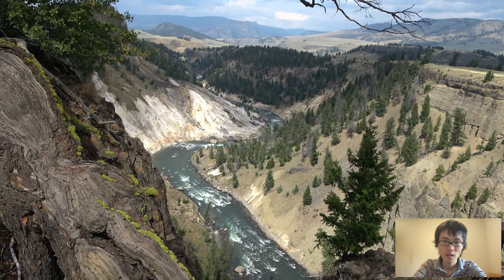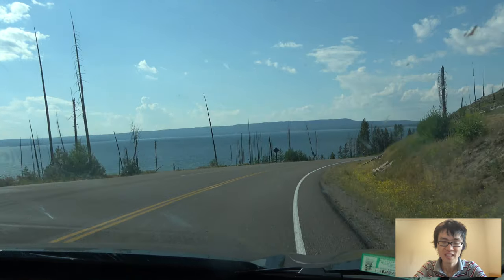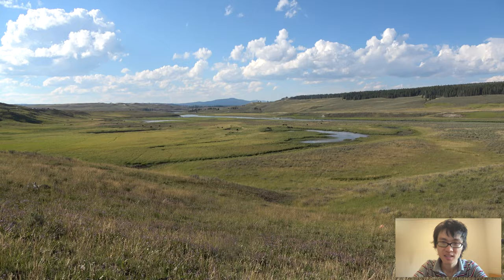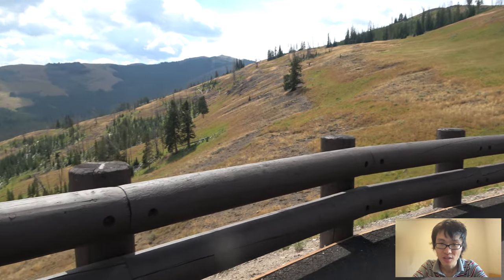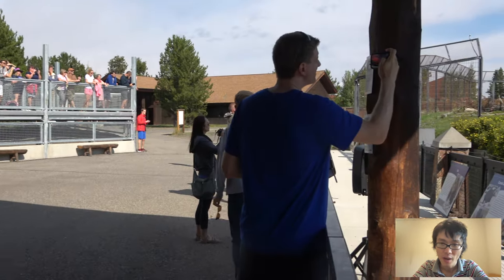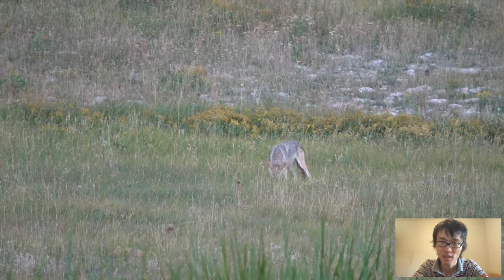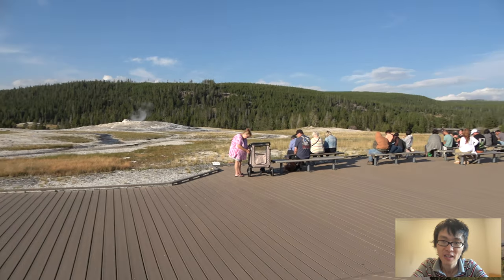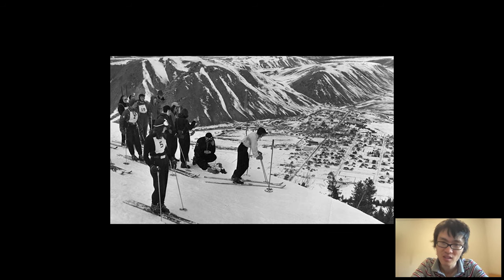Yellowstone and Jackson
I went to almost every major attraction in Yellowstone National park. I tell you in this video what I liked about and what not. The beginning of this video starts from Cody, Wyoming via Route 14. And, I use the east entrance to enter Yellowstone. I stay one night in the town of West Yellowstone. And, I use the South Entrance to exit, pass the grand Teton National park, and spend the next evening in Jackson, Wyoming.

Timecode:
0:00 Me with Grand Teton Range Background
0:03 Caltice Spring Overlook
0:21 Upper Fall or Lower Fall 1 (I can't tell which. sorry)
0:27 While going from Cody, WY to the East Entrance of Yellowstone
0:55 Just passed the East Entrance (Yellowstone Lake)
1:23 My first encounter ever with a Bison in Yellowstone
1:38 some entrances to Yellowstone were closed
1:54 Upper falls or Lower Falls 2 (I can't tell which. sorry)
2:05 Hayden Valley
2:54 Somewhere around Fountain Paint Pot Trail 1
3:08 Dunraven Pass Overlook
3:26 Upper Falls or Lower Falls 3 (I can't tell which. sorry)
3:33 Tower Fall
3:43 Mammoth Hot Springs
3:56 About the town of West Yellowstone
4:12 Wild Life Sanctuary in West Yellowstone (Bears and Wolves and more)
4:55 A Wild Wolf
5:35 Grand Prismatic Spring
5:53 Somewhere Around Fountain Paint Pot Trail 2
6:06 Old Faithful Geyser
6:29 A beautiful view of the sunset over the Teton Mountain Range (Grand Teton National Park)
6:48 My impression of Jackson at night
7:22 Jackson during the day

Everything was quite magical. I saw many different kinds, colors, and formations of terrains. The place seemed pretty untouched by humans. (I know there are more remote places in the world but still)

During the trip, I asked myself this question, "if i really have to pick one, would I pick Yellowstone national park over Banff national park (for summer/mid-August)?" I think my answer is Yes. My reason being the variety it offers. You get everything here. And, it's not just many different kinds. Each of them is like a masterpiece.

If i ever earn a lot of money, I am bringing a RV here, hike different places, and sleep inside the park.

Miscellaneous
1. Dogs are not allowed in most attraction places in Yellowstone.
2. I would pick Calcite Spring Overlook over Tower Fall if you are running short on time.
3. Lamar Valley on Route 212 was worth it. (Need to pay 2$)
3. I had some trouble rendering the video file. Had to re-record the voice-over video. So the narration might seem a bit, out of time. (as opposed to on time) Sorry.
4. The entire footage I used in this video was not that great because I came here for a vacation and relaxing. Sorry about that as well.
5. I saw a lot of people with fishing/hunting gears. If you are into that, I think you will love it here.
6. If you are super short on time, and you are not that into geysers, I would just do Hayden Valley, Upper falls/lower falls (i forgot which one I went...), and Calcite Spring Overlook (in that order. or backward).